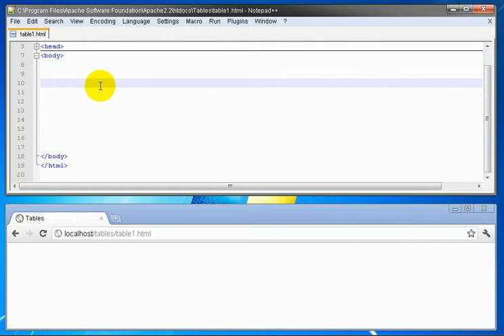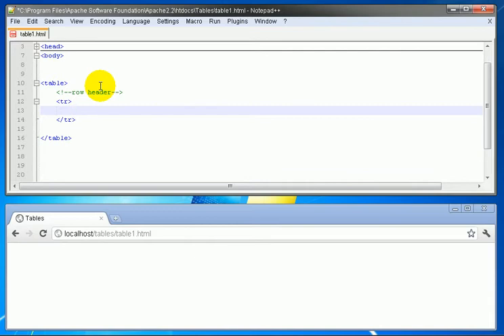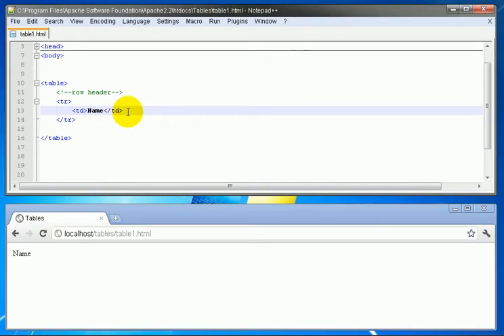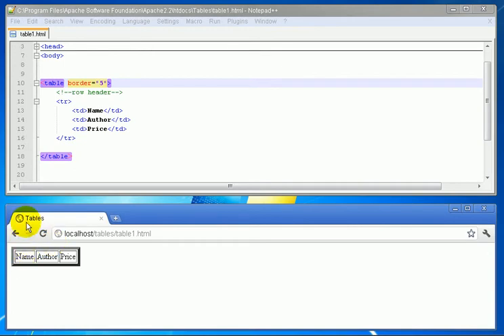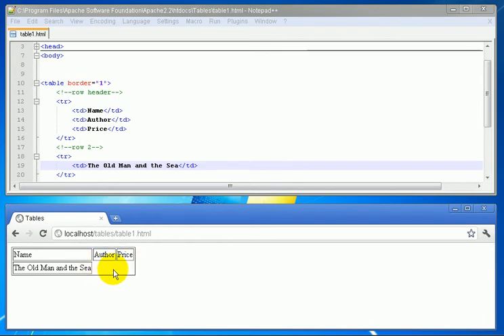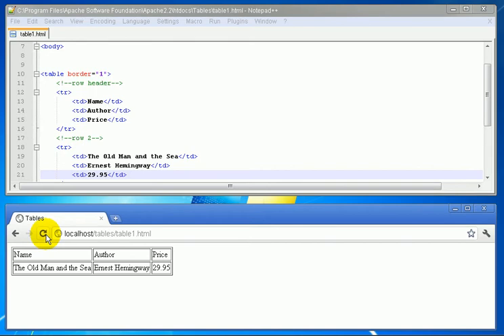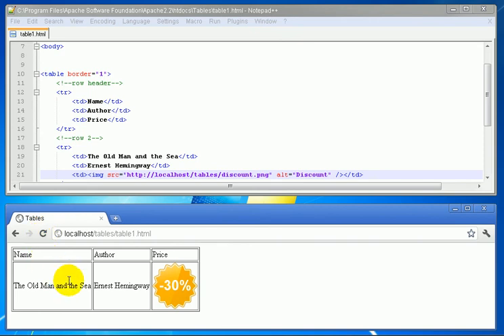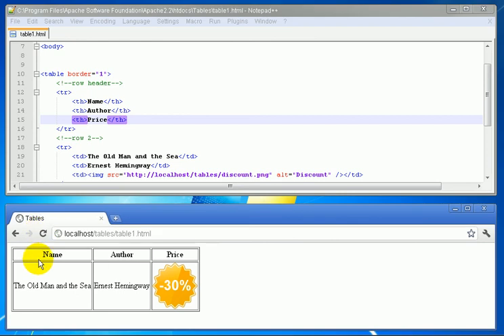#022 Introduction to tables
You'll learn the basics of creating tables in HTML.
You'll work the TABLE, TR, TH and TD tags and also with the BORDER attribute.